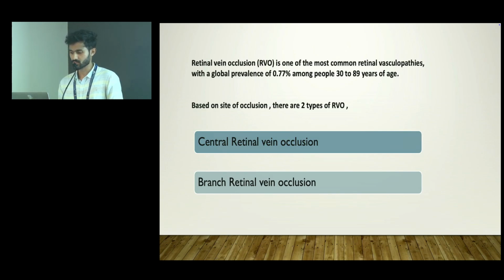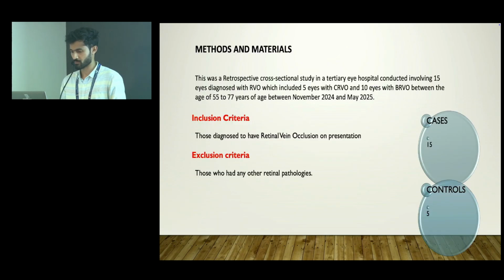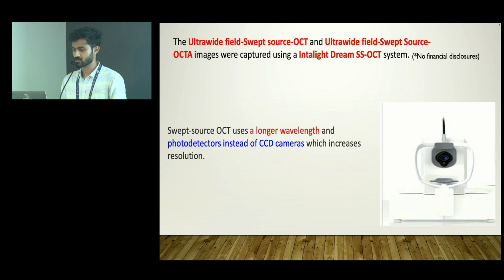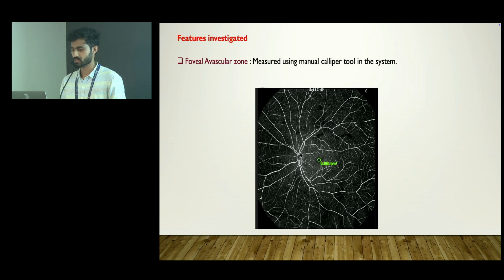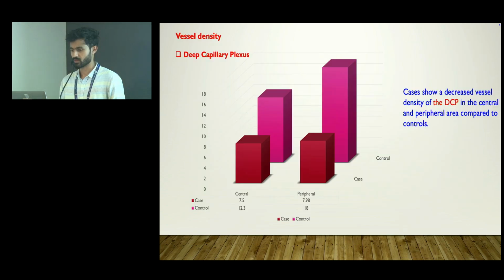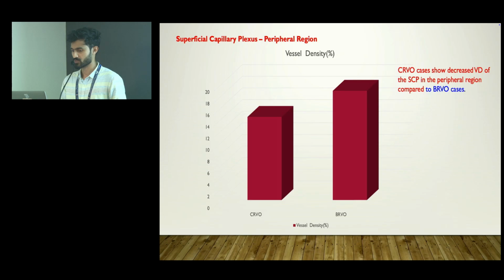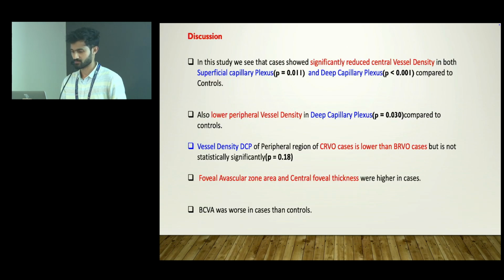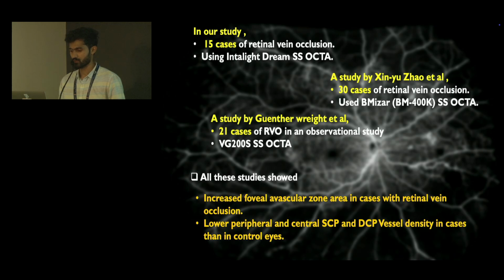KSOS 2025 FP110 T Dr Harikrishnan s Analysis of Retinal Microvasculature in Retinal Vein Occlusi